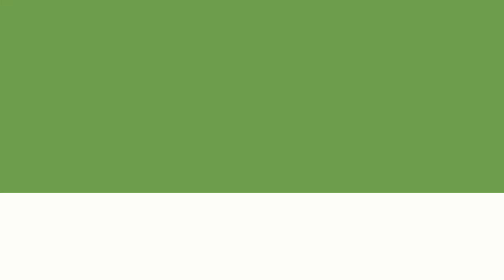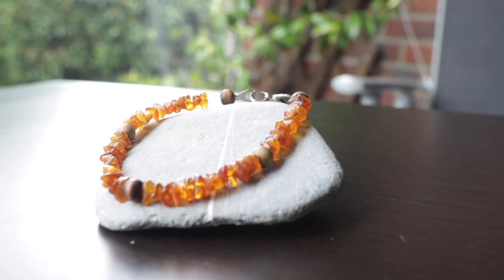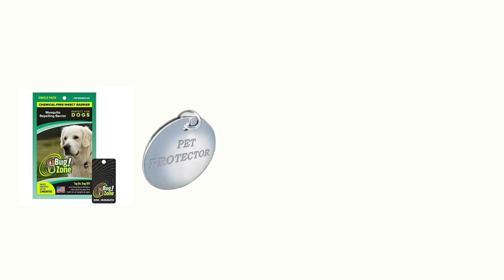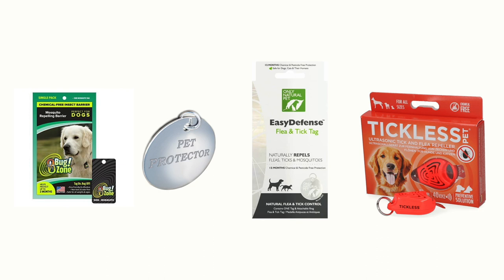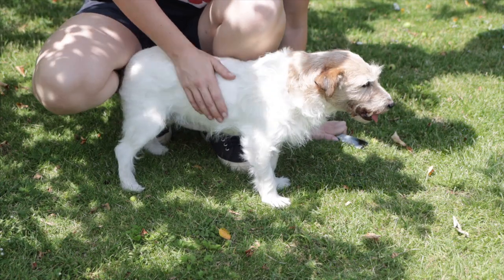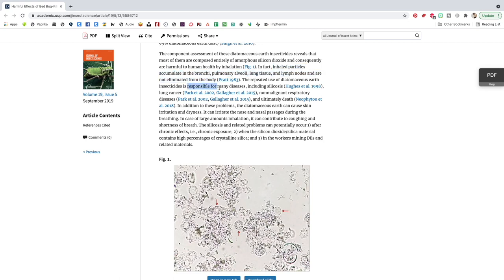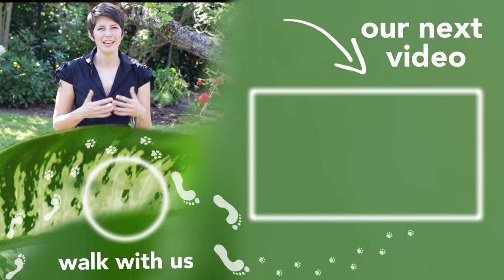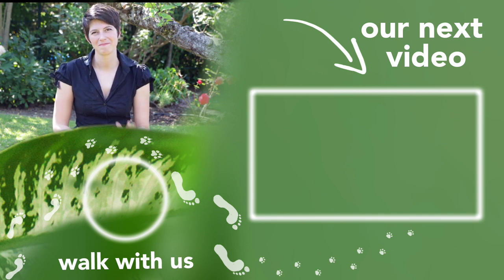Tick and Flea Control | EVERYTHING you need to know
TICK AND FLEA CONTROL: EVERYTHING YOU NEED TO KNOW TO CONTROL FLEAS AND TICKS  for you, your dog, your cat, and your family. Flea and tick control is a serious issue in the summer, and sometimes tick collars and flea collars don’t cut it.

Billy no Mates ⇨
🎋 Neem oil ⇨
🌱 Geranium essential oil ⇨
🌱 Cedarwood essential oil ⇨
🌱 Citronella oil ⇨
Diatomaceous Earth ⇨

0:00 things we can GIVE OUR DOGS AND CATS TO EAT
0:46 ↳ Good nutrition
1:23 ↳ Garlic: friend or foe?
2:15 ↳ Helpful Herbs against ticks and fleas
3:33 things we can PUT ON OUR DOGS AND CATS (Repellents vs Deterrents)
3:53 REPELLENTS
4:07 ↳ Amber Necklace
5:03 ↳ Essential Oils
7:49 ↳ Frequency Tags
8:26 Using a MULTI-MODAL APPROACH: why you should consider it
9:39 DETERRENTS
10:51 ↳ Tick and Flea Medications
11:58       ↳ Detoxing from conventional Tick and Flea meds
13:25 ↳ Tick Checks
13:56 things we can UE IN OUR HOMES AND YARDS
14:09 ↳ Diatomacious Earth
14:53 ↳ Nematodes
15:50 ↳ Flag Method against Ticks
16:32 HOW WE CAN CHECK THAT OUR PETS ARE HEALTHY - Yearly testing
18:35 Scenario #1: dogs and cats in low incidence areas
20:12 Scenario #2: dogs and cats in HIGH incidence area (Lyme disease)
21:59 Scenario #3: dogs and cats with ACTIVE INFESTATIONS

So, in this video, we’ll covers everything you need to know: natural tick and flea repellants, conventional tick and flea medications (Advantage, Capstar, Advantix, Seresto, Vectra, Frontline, Trifexis, Revolution, Bravecto, Nexgard, Simparica, Credelio, Comfortis), environmental tick control with nematodes and flea control with diatomaceous earth, baltic amber collars, homemade tick and flea repellant recipes (tick and flea shampoo, tick and flea spray, and tick and flea spot on made with neem oil, geranium oil, citronella oil and cedarwood oil) as well as frequency tags (Shoo tag, PetProtector, EasyDefense Flea and Tick Tag, Tickless dog tag).
And finally, we’ll cover the test you need to do for your dog and cat to check for Lyme disease, Heartworm, Ehrlichiosis, and Anaplasmosis, the 4 horsemen of tick and flea-borne illnesses, namely the Accuplex dog and cat test and the snap 4dx plus dog and cat test.

In this channel, I share everything I have learned about natural nutrition and in integrating a holistic approach to your cat and dog’s health.

These affiliate or third party relationships in no way compromise the integrity of the content, information, services and materials being presented to you here, and you are under no obligation to click on these affiliate links to purchase those products or services being offered.